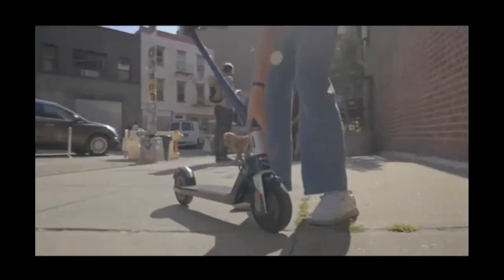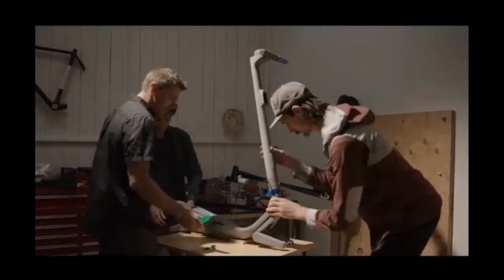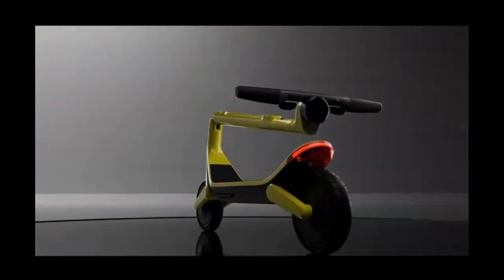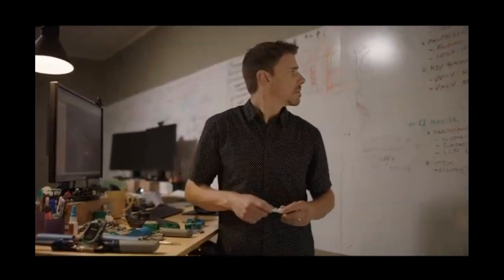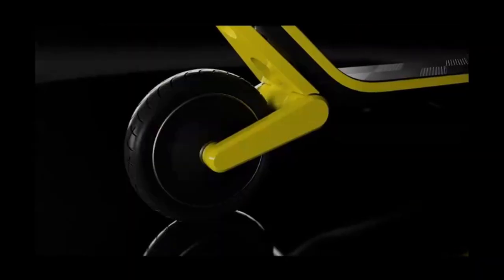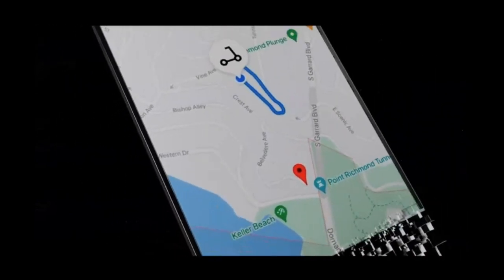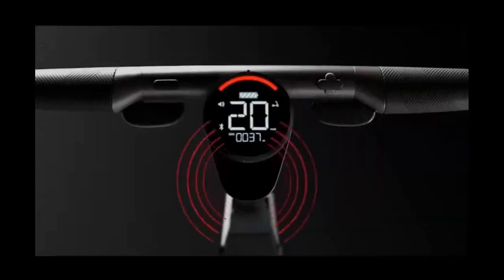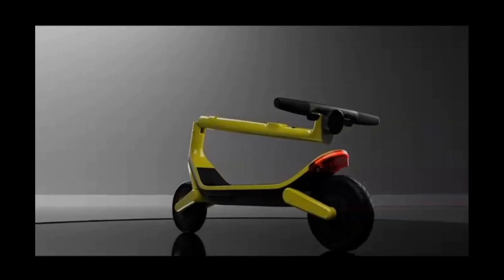UNAGI MODEL ELEVEN: THE SMARTEST SCOOTER ON EARTH | Indiegogo | Gizmo-Hub.com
UNAGI MODEL ELEVEN is the Lightest Full-Suspension Scooter | Google Turn-by-turn | Crash Assist AI | With Swappable Battery